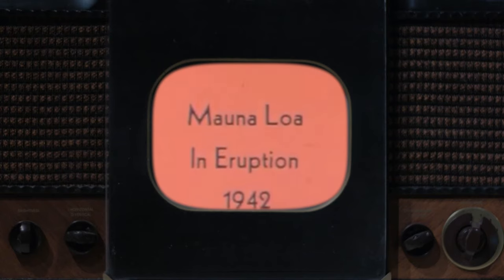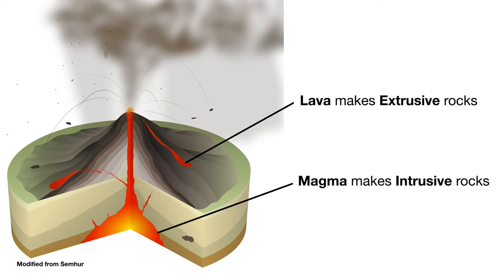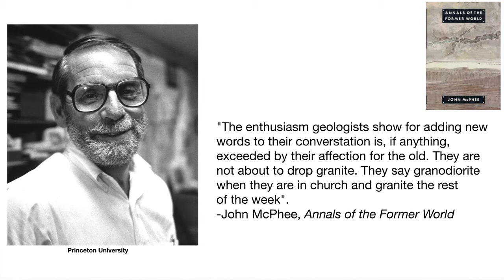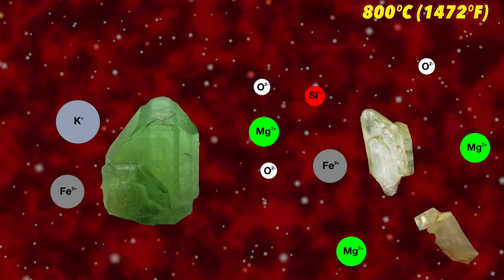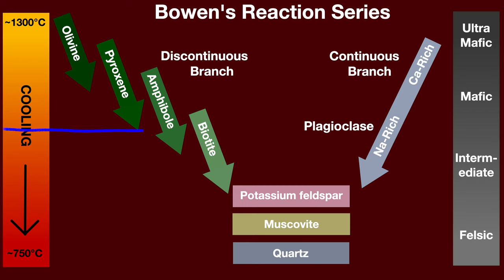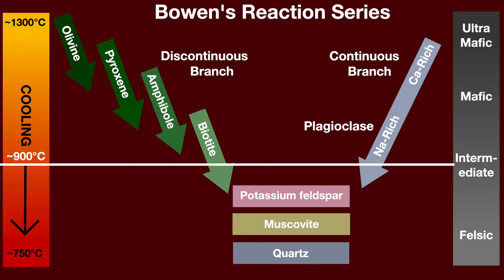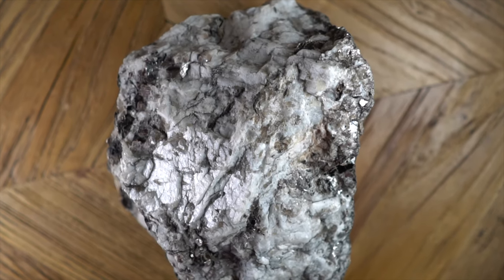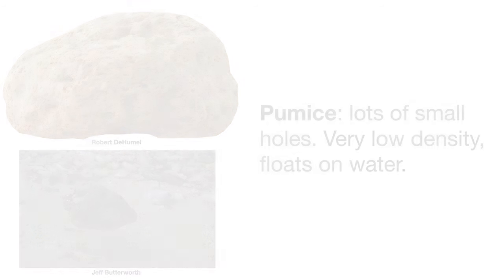Igneous Rocks & Bowen's Reaction Series (Ep. 7) [4k]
In this week's episode, we talk about igneous rocks, the most abundant type of rocks on Earth!

Good video for more info on Igneous Rock Naming and ID:
I also HIGHLY recommend the book "Annals of the Former World" - John McPhee is a great writer, and it's a great intro look into geology of North America and some insight into the field from people working in it.